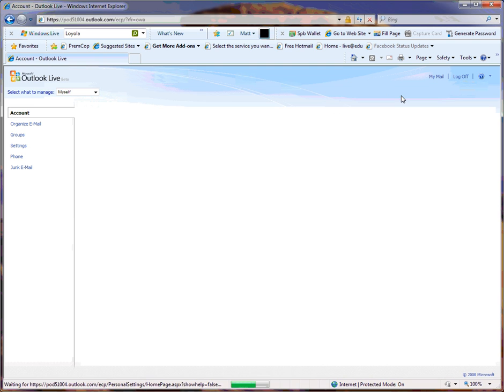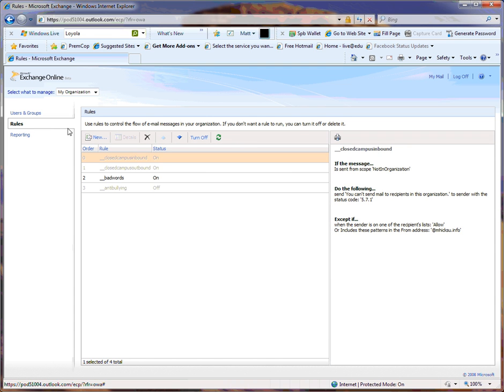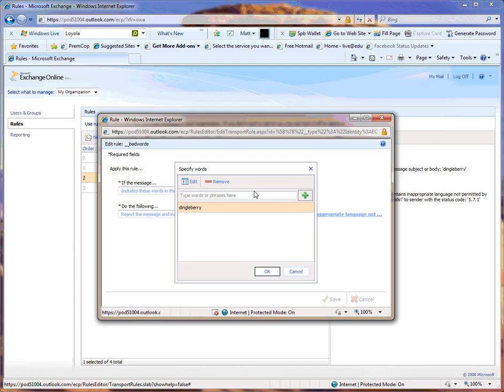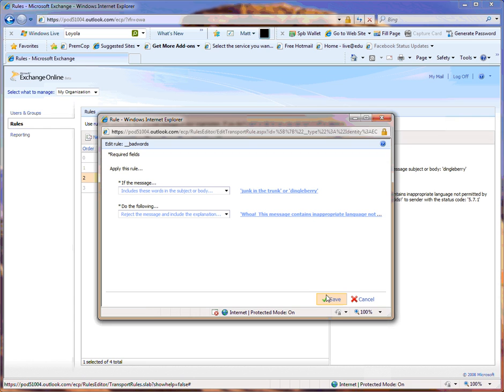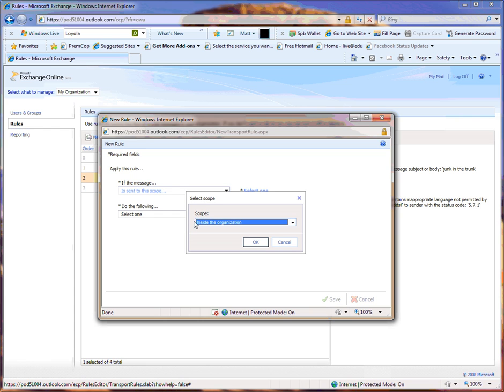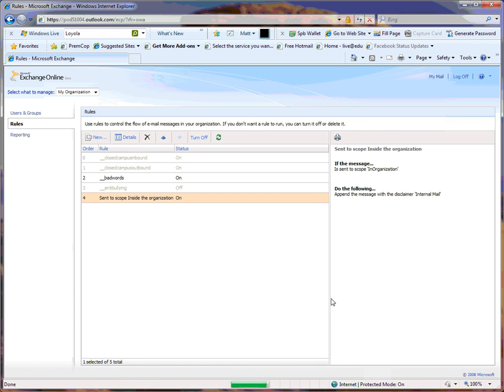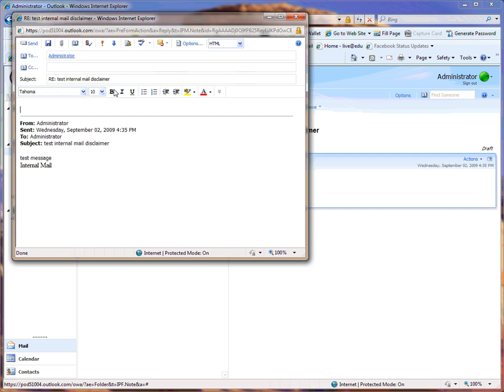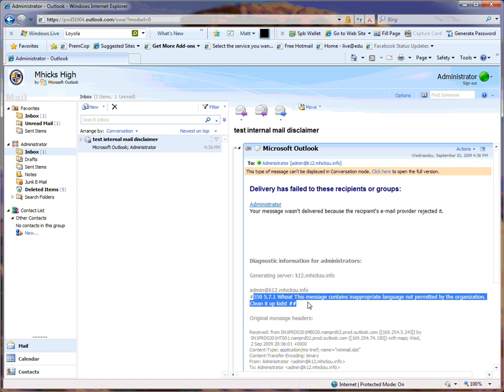Outlook Live Transport Rules Admin UI